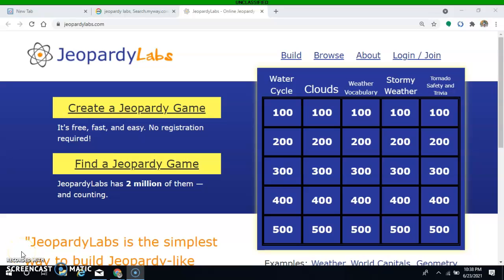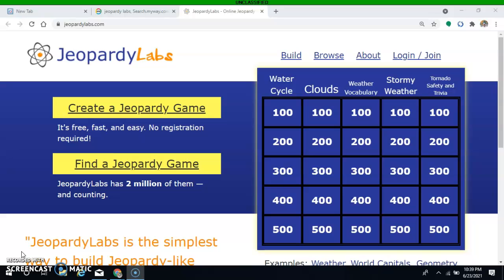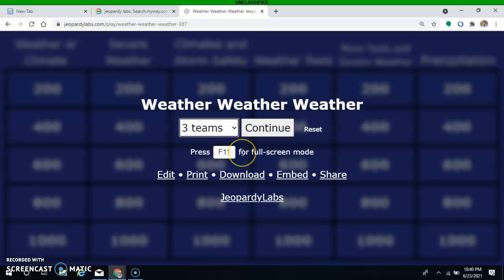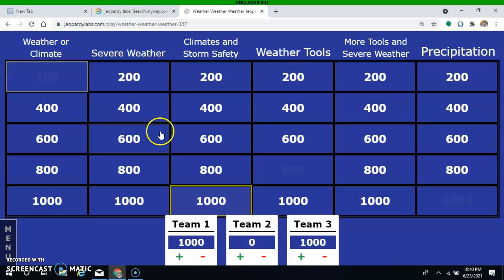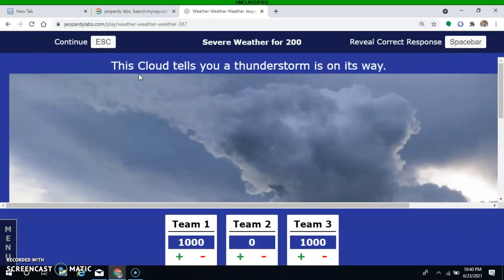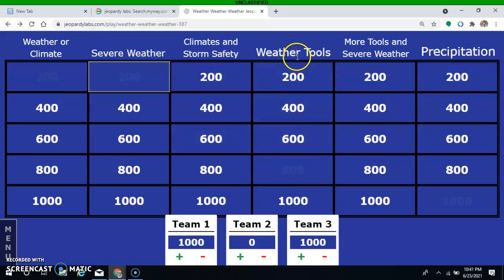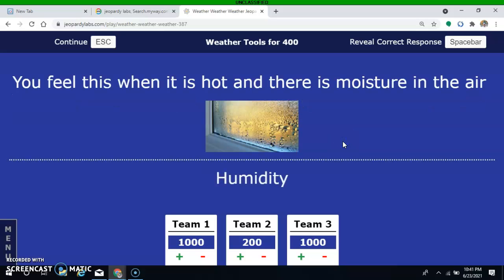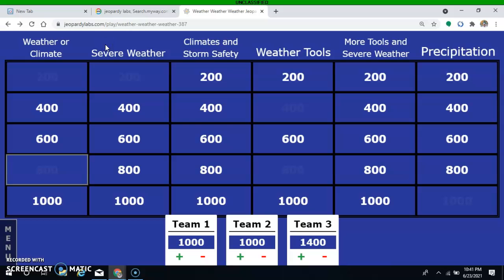AEP 800 Jeopardy Labs #5